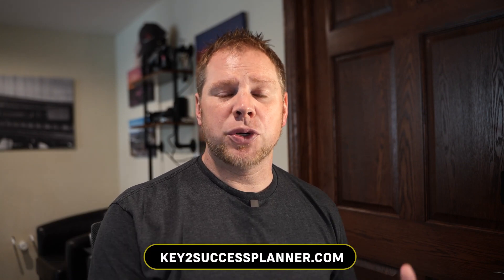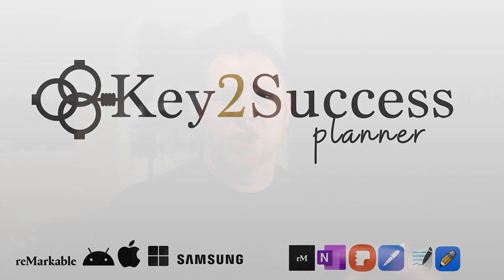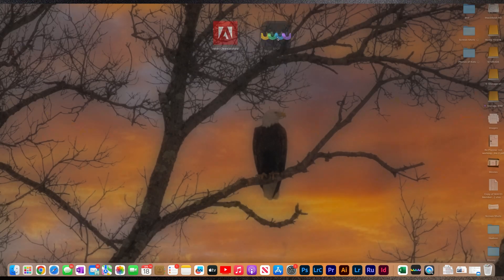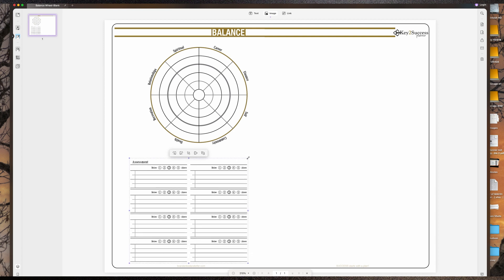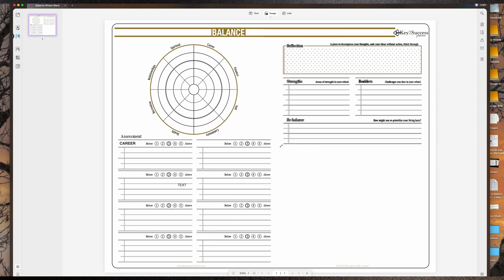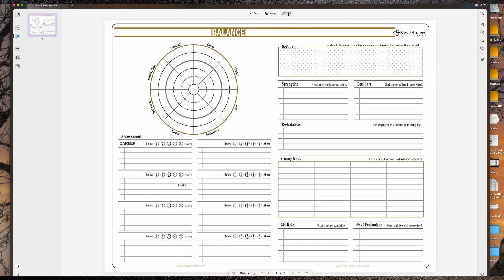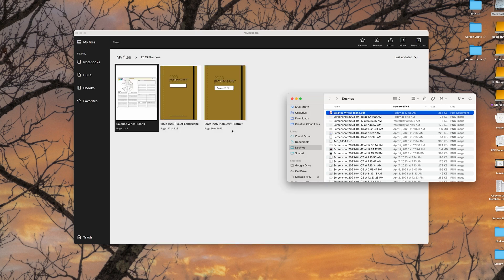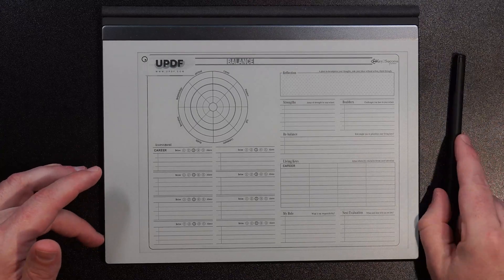Creating and Customizing Digital Stickers for the ReMarkable and ink devices using UPDF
Editing PDFs with UPDF for Personalized PDF Files on Your Remarkable 2

The Remarkable 2 is a powerful e-reader that can be used for a variety of tasks, including reading, annotating, and editing PDF files. However, if you want to have truly personalized PDF files on your Remarkable 2, you need to use a PDF editor like UPDF.

UPDF is a free and easy-to-use PDF editor that can be used on Windows, Mac, and Linux. It offers a wide range of features, including the ability to edit text, images, and links; add watermarks, backgrounds, headers & footers; and convert PDFs to other formats.

To edit a PDF with UPDF, simply open the file in the editor and make the changes you want. Once you're done, click "Save" to save your changes.

Here are some of the things you can do with UPDF to personalize your PDF files for your Remarkable 2:

* Edit text: You can easily edit the text in a PDF file with UPDF. To do this, simply select the text you want to edit and type in your changes.
* Add images: You can also add images to your PDF files with UPDF. To do this, click the "Image" button and select the image you want to add.
* Add watermarks: You can add watermarks to your PDF files with UPDF. To do this, click the "Watermark" button and select the watermark you want to add.
* Add backgrounds: You can add backgrounds to your PDF files with UPDF. To do this, click the "Background" button and select the background you want to add.
* Add headers and footers: You can add headers and footers to your PDF files with UPDF. To do this, click the "Headers and Footers" button and enter the text you want to appear in the headers and footers.
* Convert PDFs to other formats: You can convert PDFs to other formats with UPDF. To do this, click the "Convert" button and select the format you want to convert to.

Once you've made the changes you want to your PDF file, click "Save" to save your changes. You can then transfer the file to your Remarkable 2 and enjoy your personalized PDF files.

Here are some additional benefits of using UPDF to edit your PDF files:

* UPDF is a free and easy-to-use PDF editor.
* UPDF offers a wide range of features, including the ability to edit text, images, and links; add watermarks, backgrounds, headers & footers; and convert PDFs to other formats.
* UPDF is compatible with Windows, Mac, and Linux.

If you're looking for a powerful and easy-to-use PDF editor, UPDF is the perfect choice. With UPDF, you can easily edit your PDF files and create personalized PDF files for your Remarkable 2.